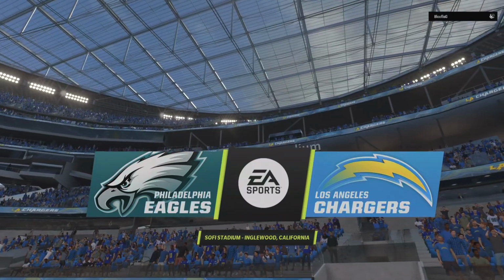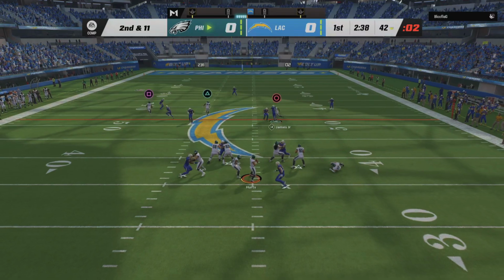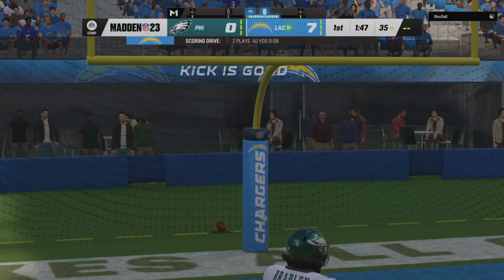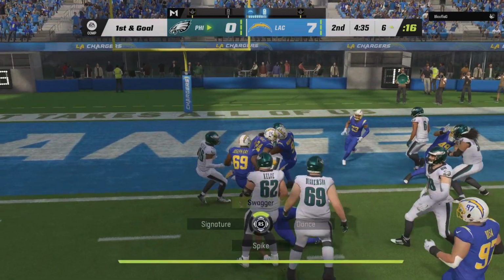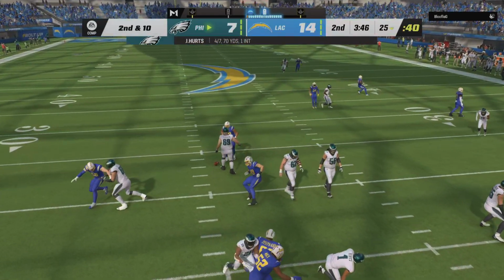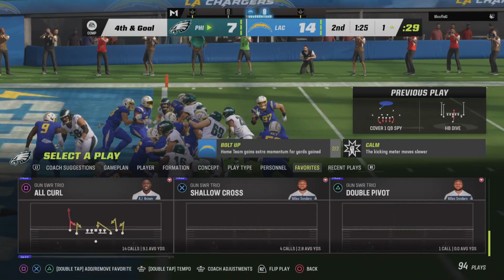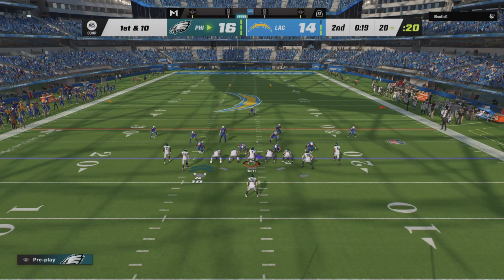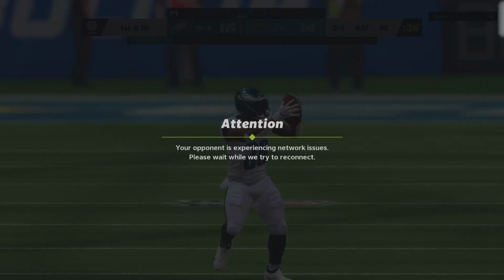Madden NFL 23_20221031000001